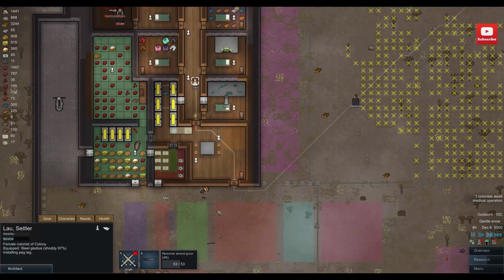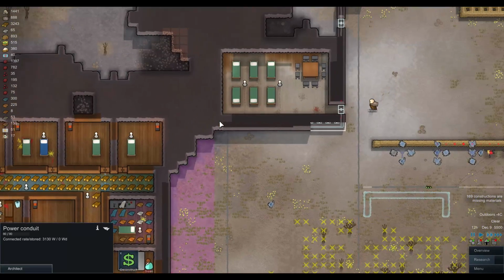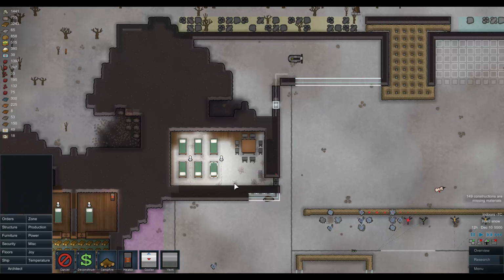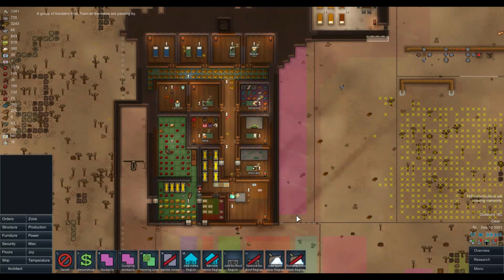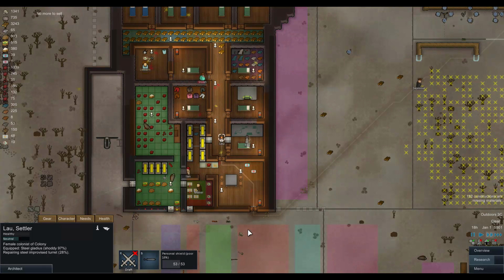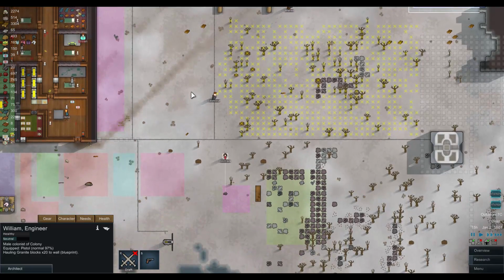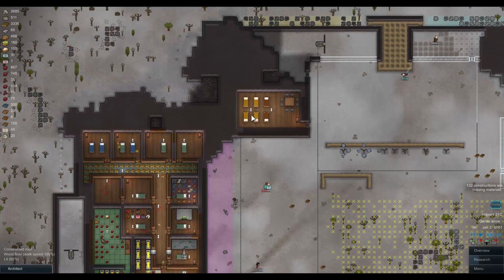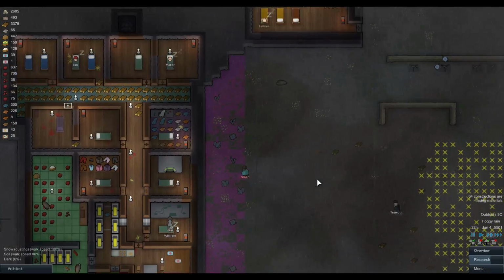RimWorld Alpha 10 Let's Play - #15 "Peg Leg"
Game Details

RimWorld follows three survivors from a crashed space liner as they build a colony on a frontier world at the rim of the galaxy. Inspired by the space western vibe of Firefly, the deep simulation of Dwarf Fortress, and the epic scale of Dune and Warhammer 40,000.

Download

Follow Netpirate

All texts and music from RimWorld or public domain.